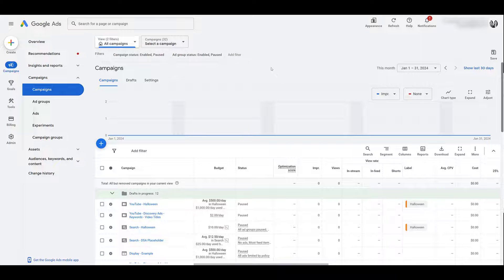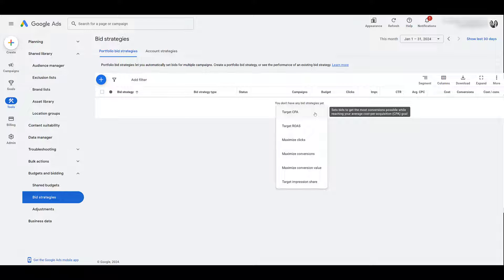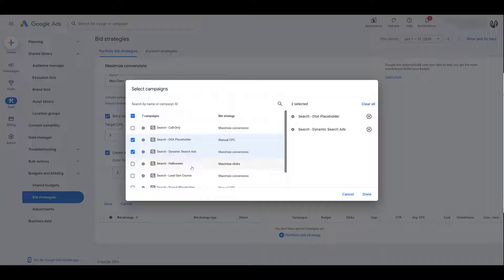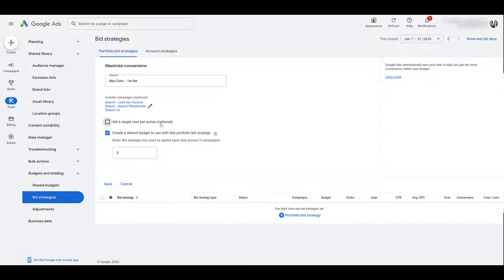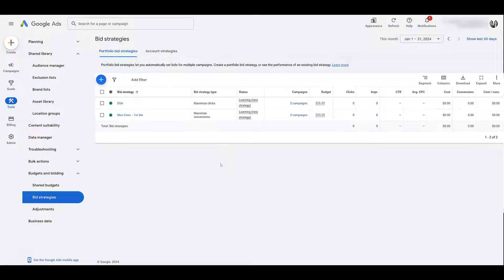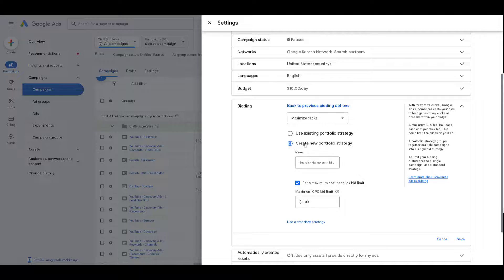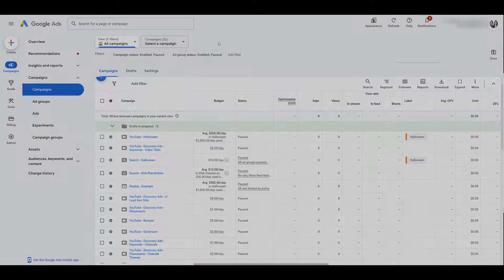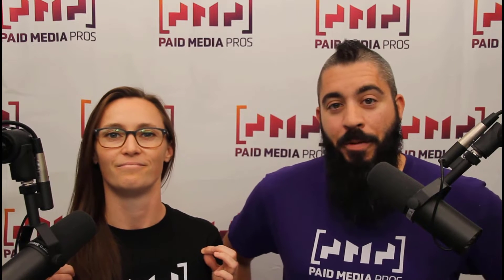Google Ads Portfolio Bid Strategy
Portfolio bid strategies in Google Ads can be helpful if you want to share data between several campaigns sharing the same goal. This video will discuss when you may want to use this type of bid strategy. We'll also show you a few ways on how to implement this type of bid strategy and how to review performance.

0:30 - Creating a Portfolio Bidding Strategy from the Main Navigation
1:07 - Start of New Portfolio Bid Strategy Creation
1:53 - Notes on Selecting Campaigns for a Portfolio Bidding Strategy
4:39 - Naming Convention Notes in Google Ads
5:31 - Creating or Applying an Existing Portfolio Bidding Strategy from a Single Campaign
7:13 - Notes on When to Use Portfolio Bidding Strategies